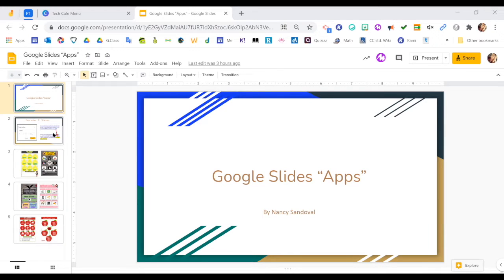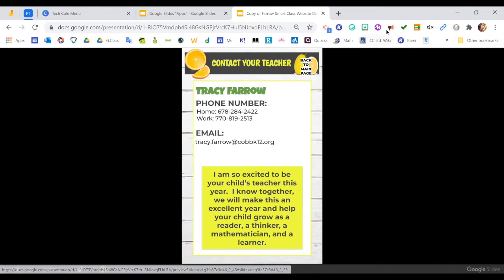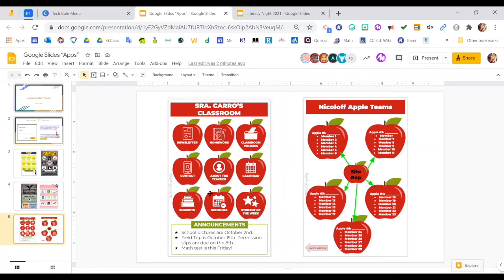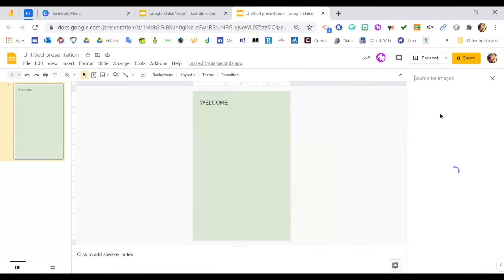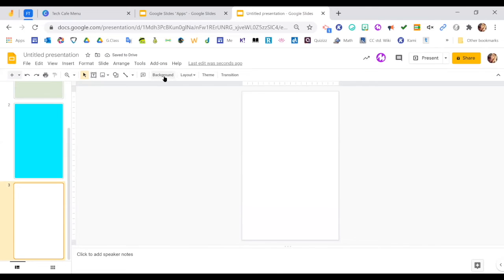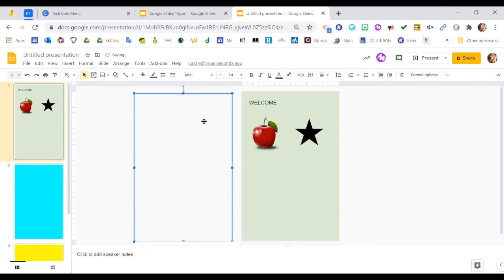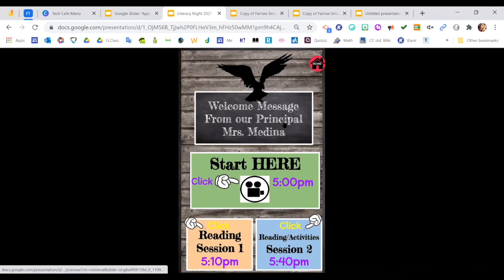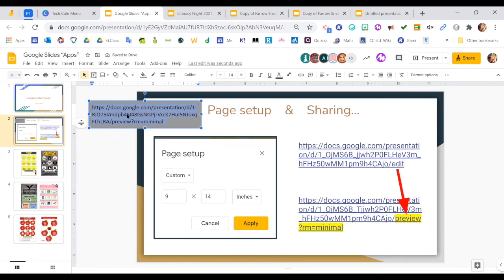Google Slides App by Nancy Sandoval